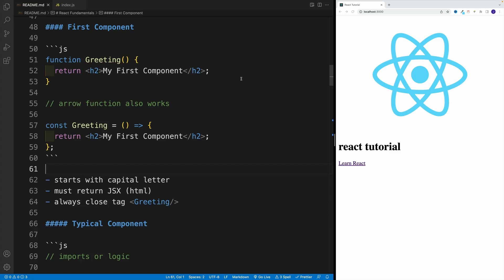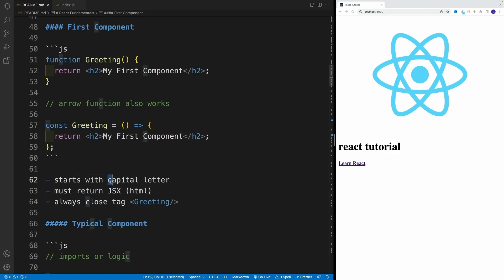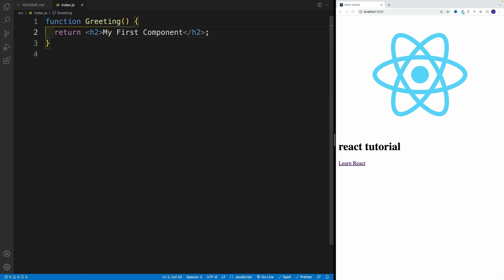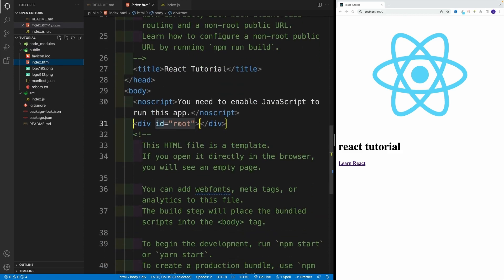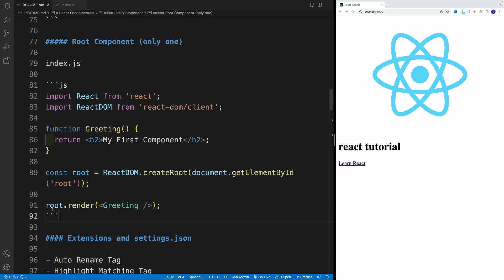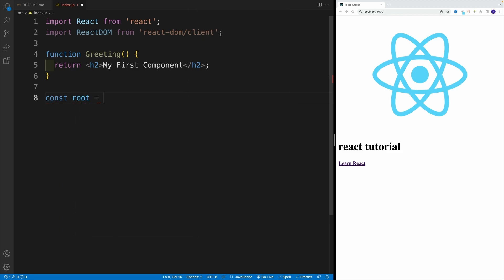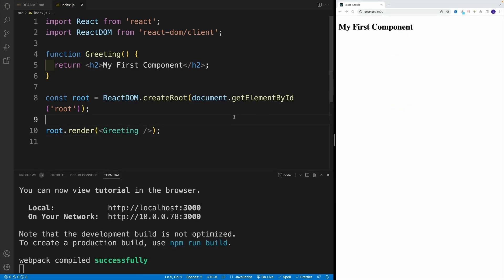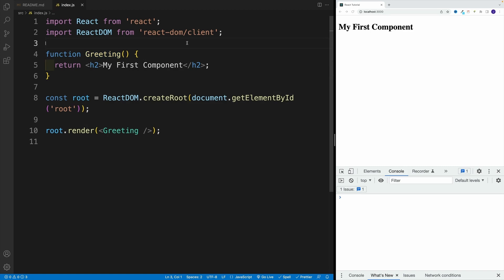React 18 Tutorial - First Component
Episode 6 - First Component